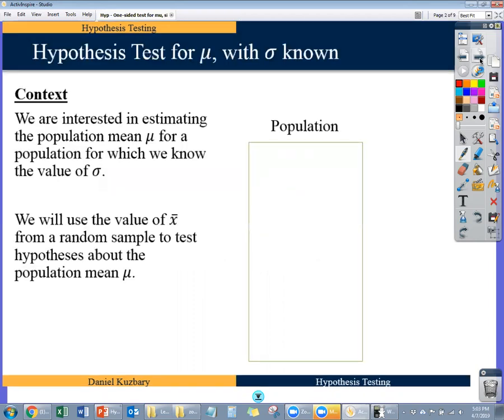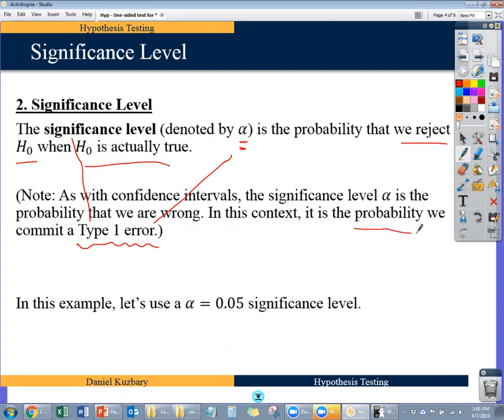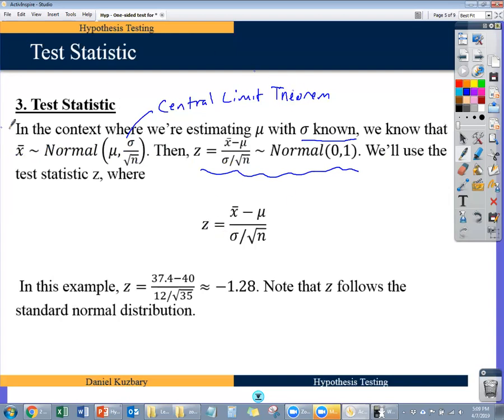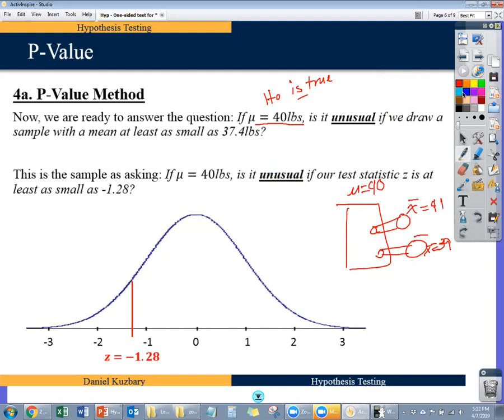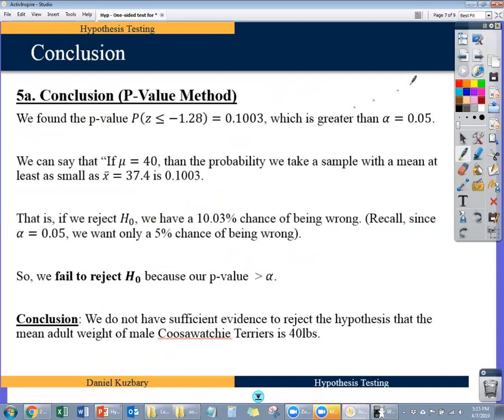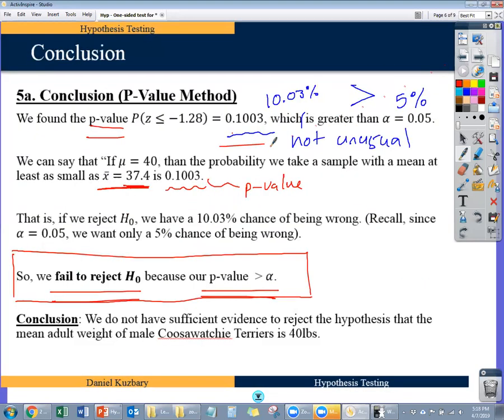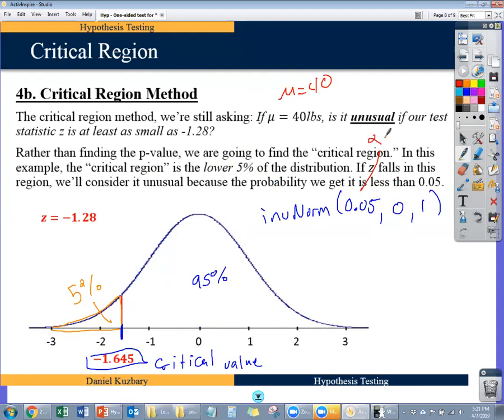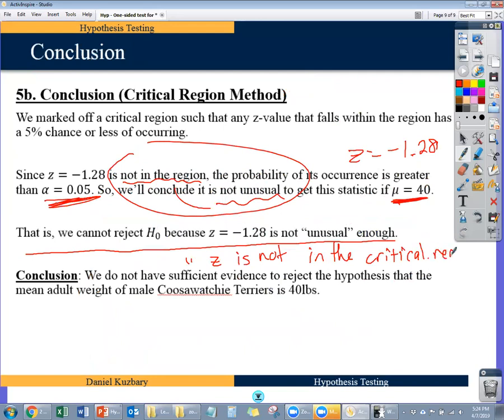One Sided Test for mu, sigma known